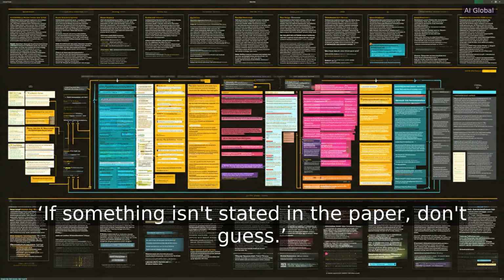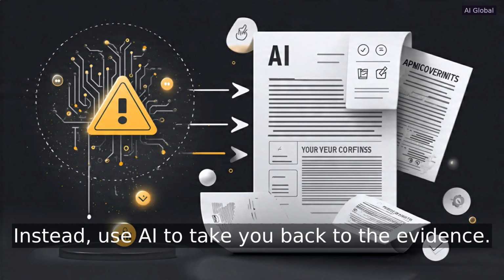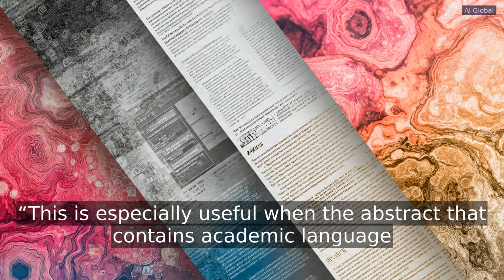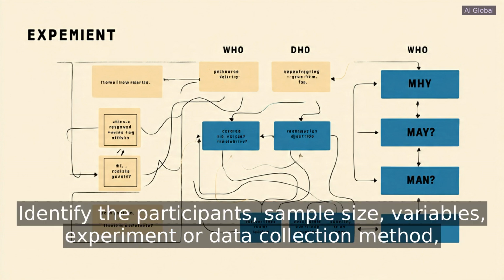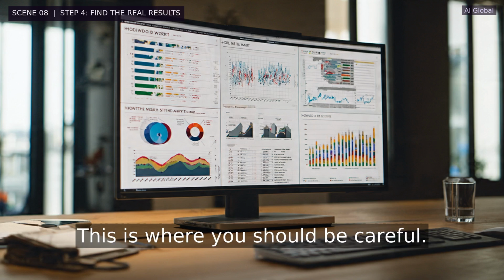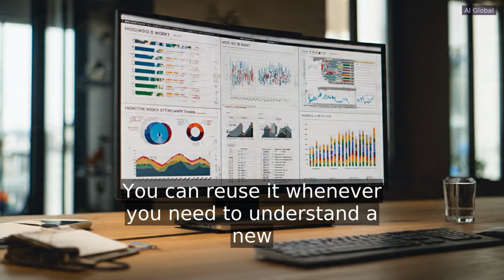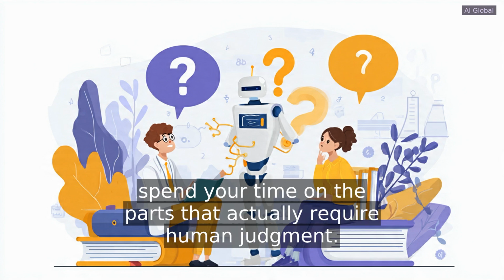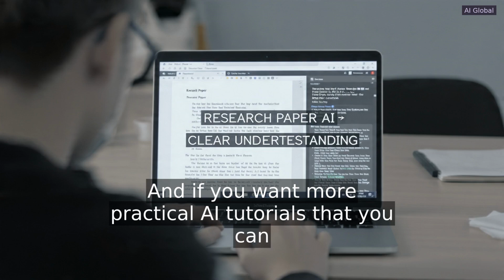AI Save Hours : Research papers can be 20, 30, or even 100 pages long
Research papers can be 20, 30, or even 100 pages long—but understanding them doesn't have to take hours.
In this video, you'll learn how to use AI to analyze research papers, extract key findings, understand difficult methodology, interpret tables and results, identify limitations, create study notes, generate quiz questions, and compare multiple papers.
You'll also get a powerful research-paper analysis prompt that you can reuse for your own studies.
Perfect for:
University students
Researchers
Teachers
Professionals
Academic writers
Beginners learning how to use AI
Important: AI-generated summaries can contain mistakes. Always verify important claims, statistics, citations, and conclusions against the original research paper.